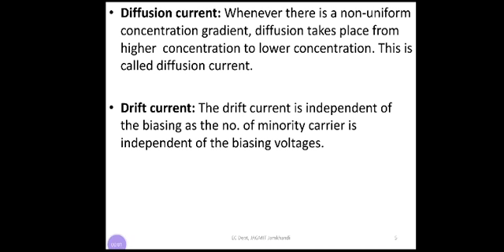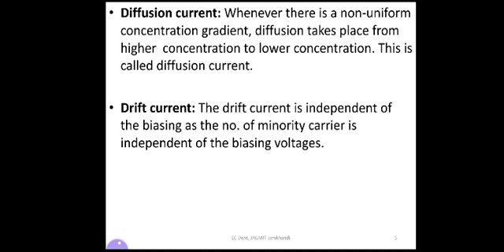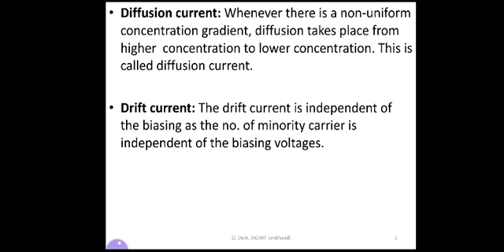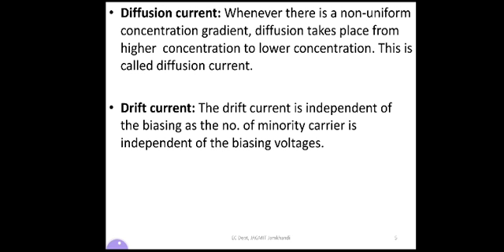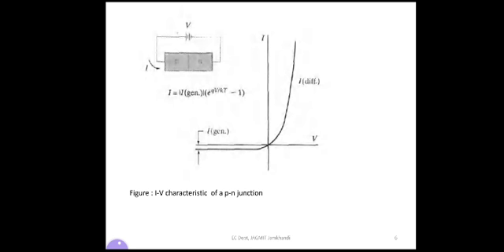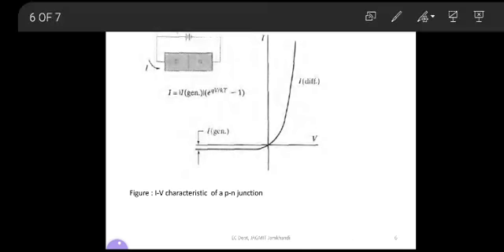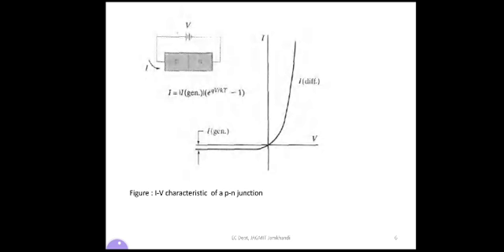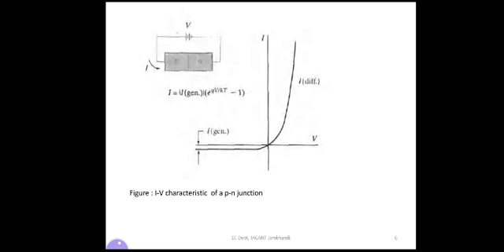18EC33 M2 C2